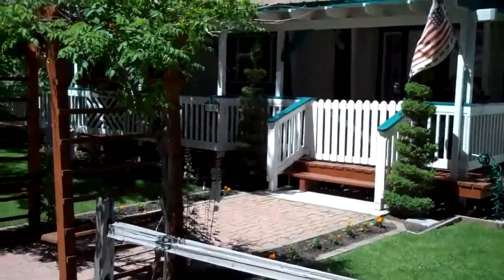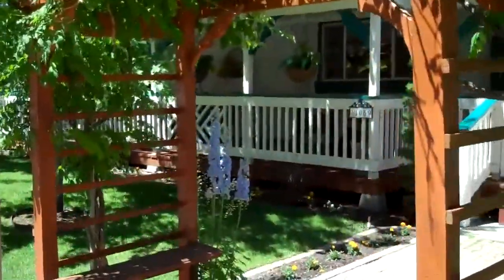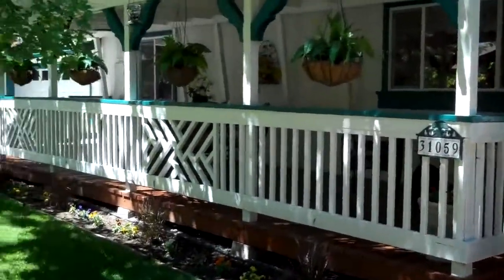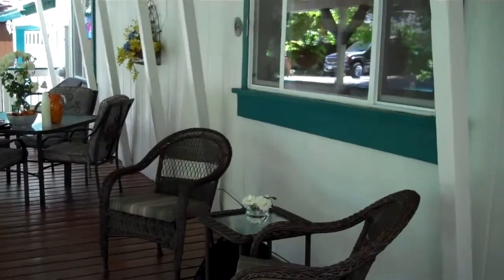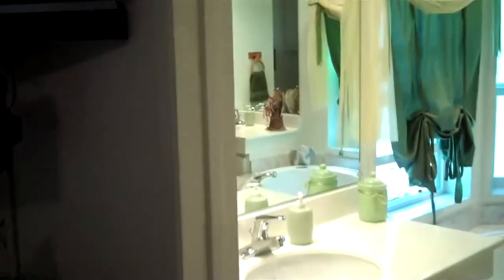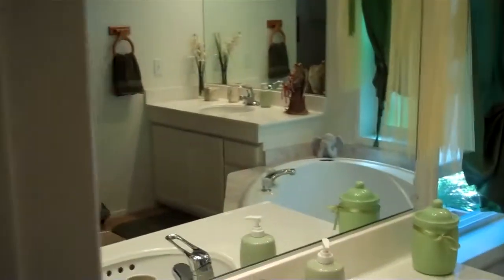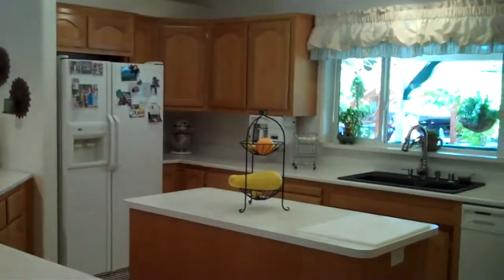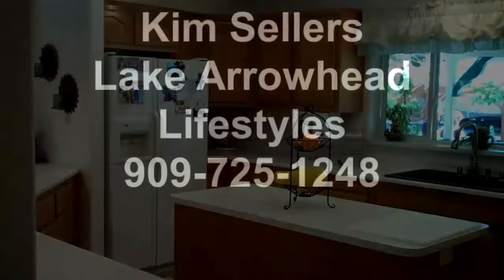31059 Mountain Oak Drive Running Springs